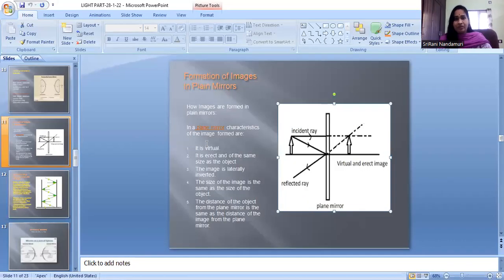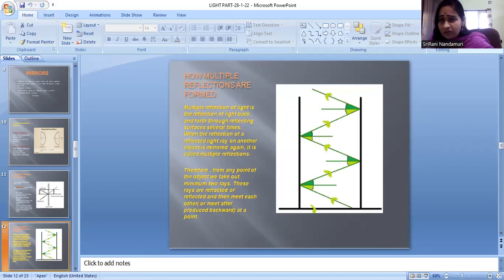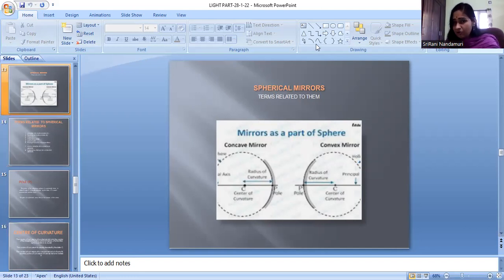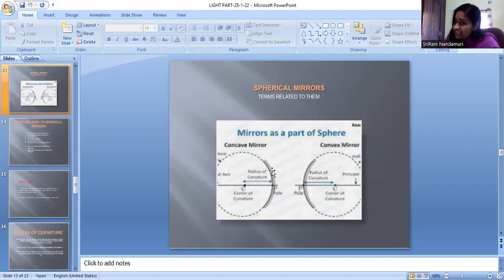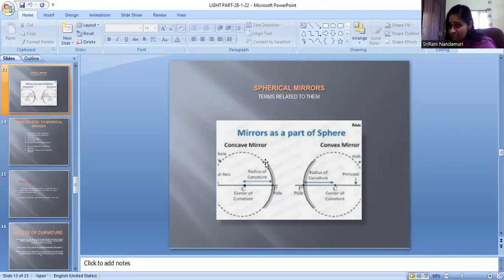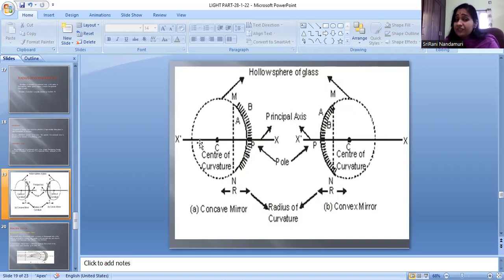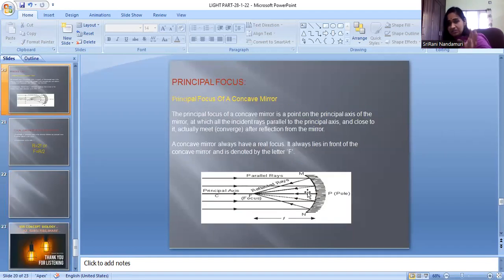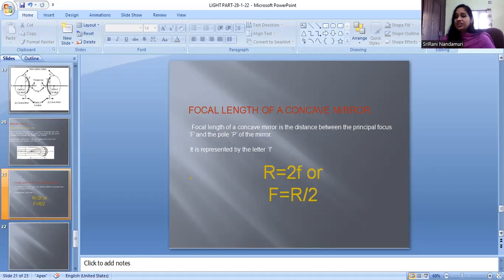LIGHT-REFLECTION AND REFRACTION-PART2